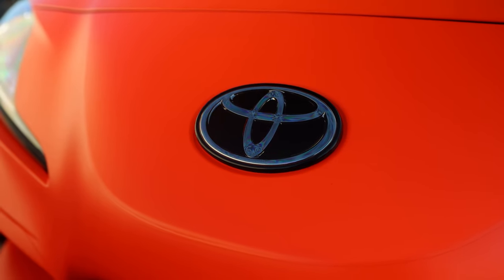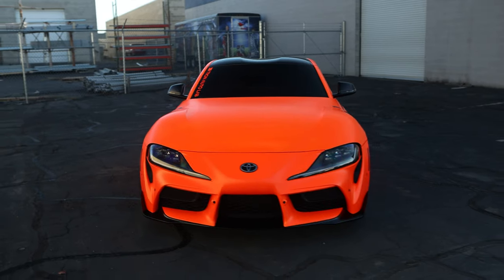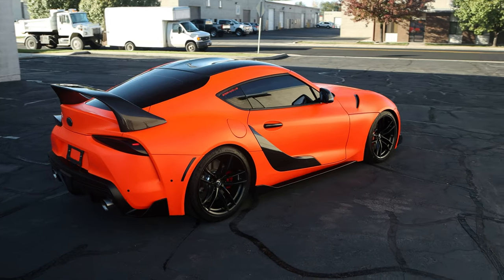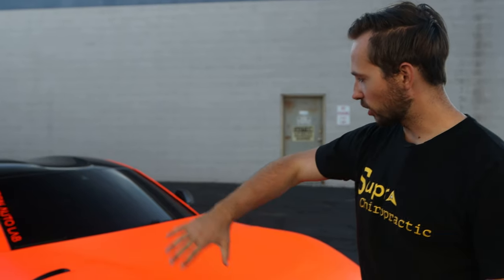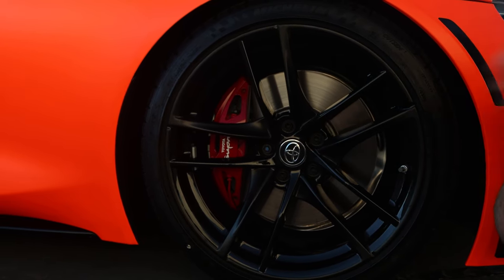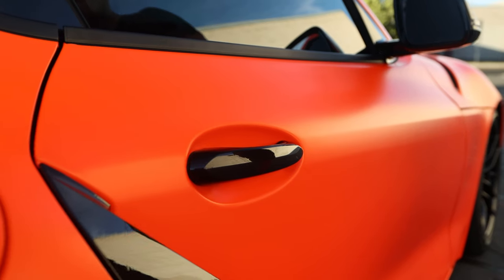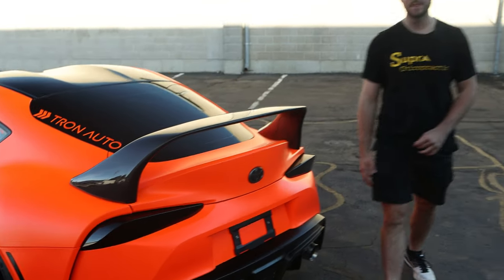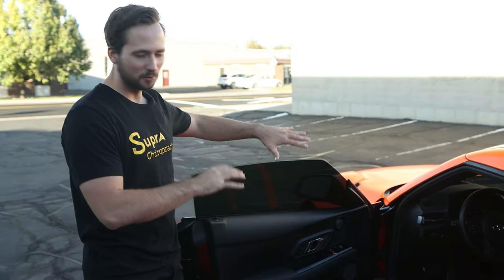✨NEW REVEAL✨ Showcasing the 2021 Toyota Supra 3.0 Premium from TRON Auto Lab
We gave this Supra a completely new look with this massive transformation! 🔥

-) Satin Neon Orange wrap w/carbon fiber wrapped roof and side blades.
-) Matte Black Wrapped Wheels
-) Catted Downpipe
-) Carbon Fiber Spoiler
-) Lowering Springs
-) Upgraded Air Intake

ABOUT TRON AUTO LAB
TRON Auto Lab specializes in quality vehicle customization and is based out of Salt Lake City, Utah. After noticing a need to close the gap between consumers and vendors, TRON Auto Lab formed strategic partnerships with local automotive shops to provide customers with the ultimate customizing experience. TRON Auto Lab provides a variety of services and benefits, including a 12 month warranty and flexible payment options.

To learn more and receive a free quote, visit our